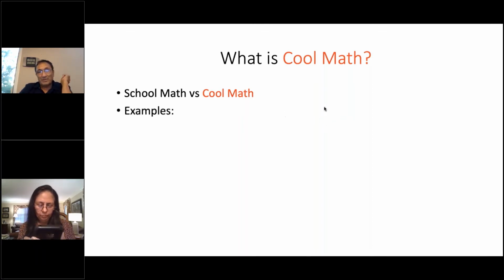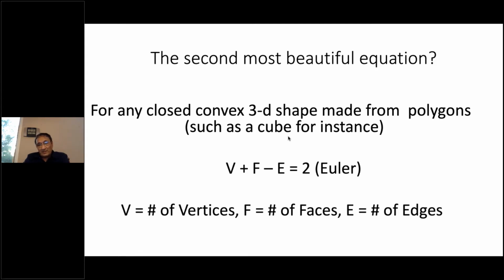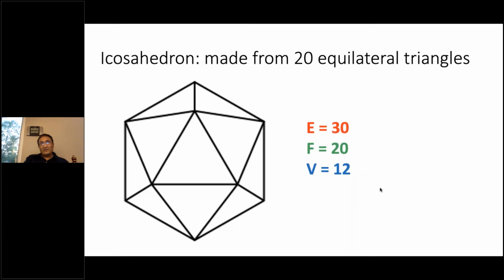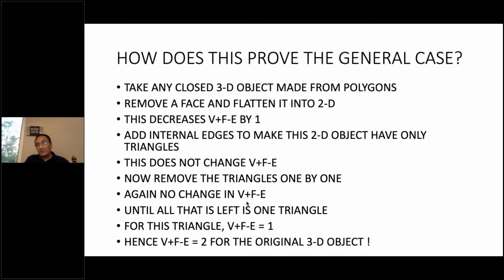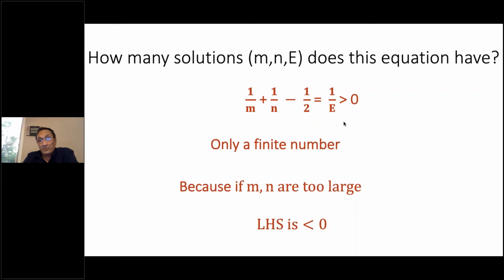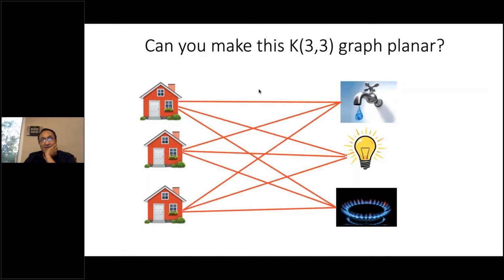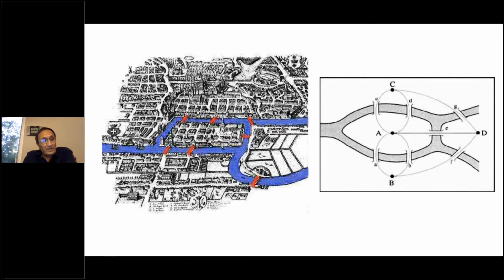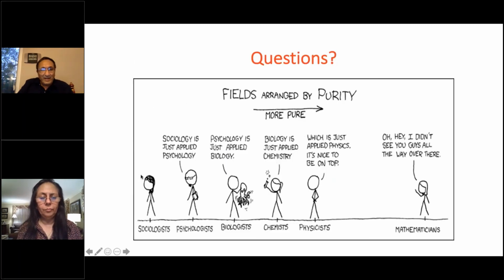Cool Math You Never Learned In School, Part 1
From ancient times it was believed that there existed five Platonic Solids - the cube, the tetrahedron, the octahedron, the dodecahedron, and the icosahedron. However, nobody knew why there were only five or whether there were more. Prof. Gyan Bhanot from Rutgers University Department of Physics, provides fascinating insights into the geometry of Platonic Solids, and presents simple mathematical arguments to establish that there can only be five Platonic Solids.